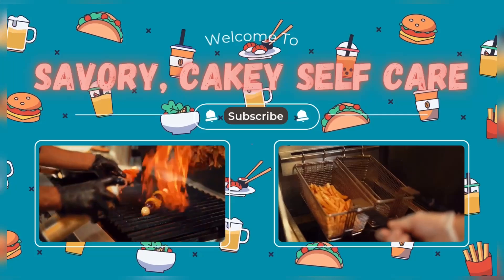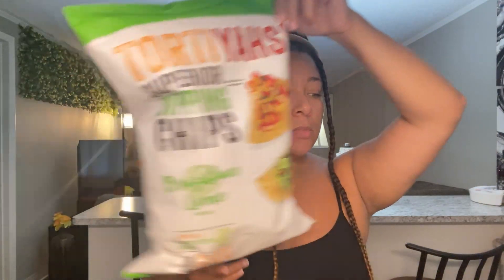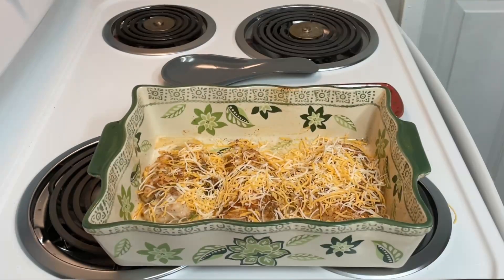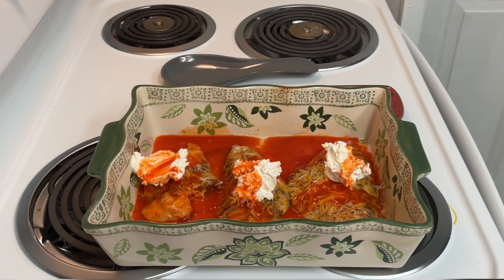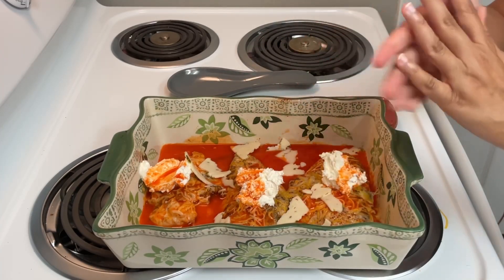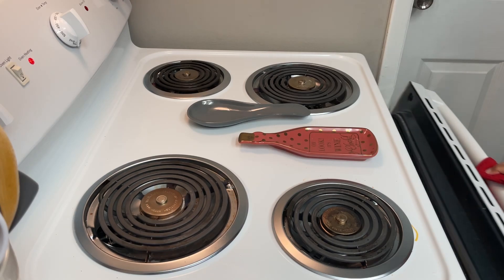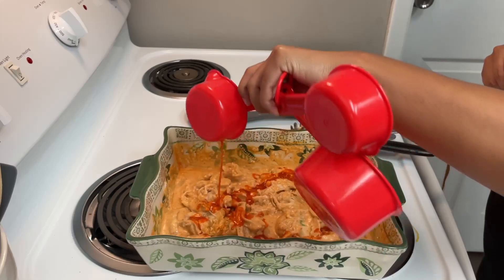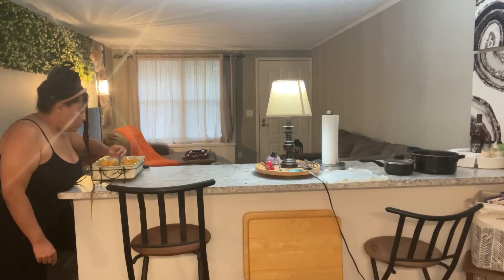Football Lovers Dip (Make This For Your Next Tailgate)!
Chicken of your choice (boneless and skinless)
Tortilla Chips (I highly recommend Blue Corn Chips but I couldn’t find any)
Cream Cheese
Crystals Hot Sauce
Red Hot Buffalo Seasoning
Salt & Pepper
Garlic & Onion Powder

The Process
Eyeball like I did until you get your desired mixed dip consistency. Cook and melt until you achieve greatness!

Note: You can serve it once mixed and hot or let sit for a little bit to allow flavors to settle!